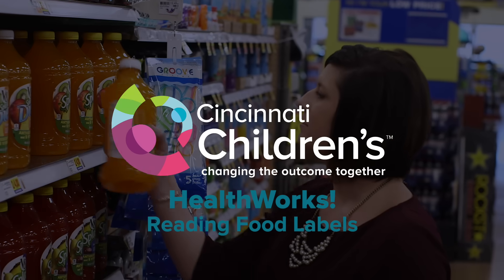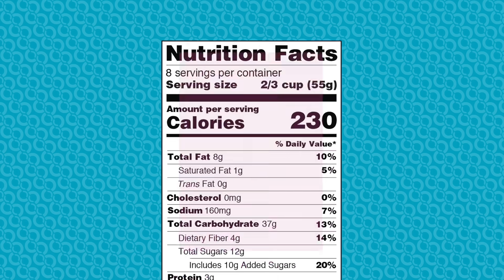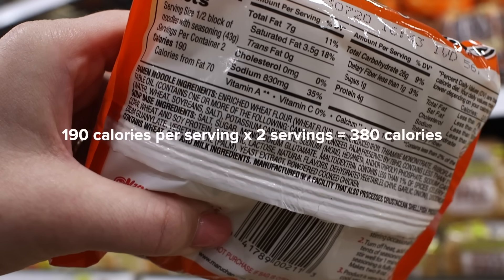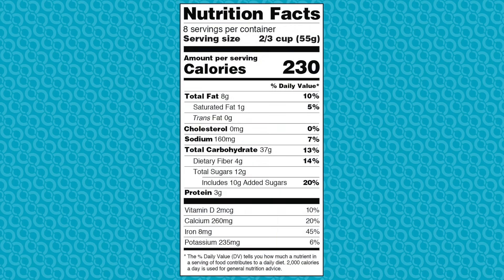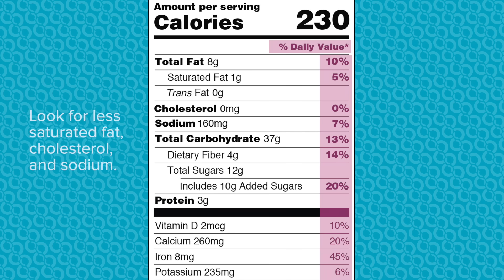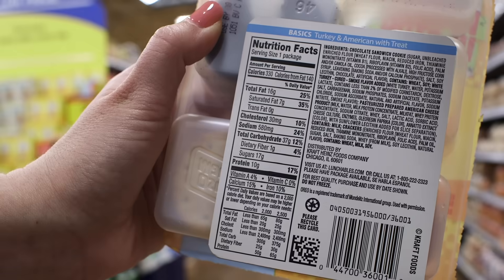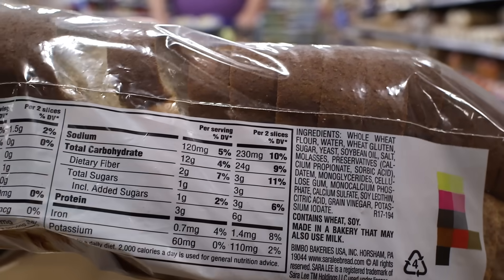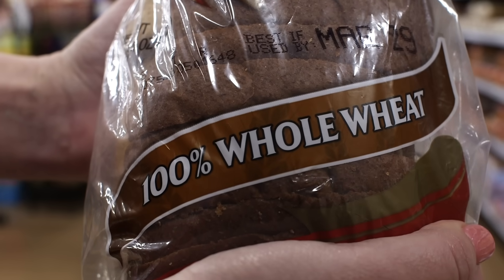HealthWorks! Healthy Living Series: Reading Food Labels | Cincinnati Children's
HealthWorks! Healthy Living Series: Reading Food Labels
by The Center for Better Health and Nutrition/HealthWorks! at Cincinnati Children's

Emily Ross-Teague, Registered Dietitian: "A food label tells you the nutritional content of your food and can help you make decisions about which foods and drinks to buy at the store.

You will find a nutrition facts panel on most packaged foods and drinks. When reading a food label, start by looking at the serving size, located here on the nutrition facts panel. All nutritional information on the label is based on the serving size given. Pay close attention to the number of servings per container, as many products have more than once serving in a package.

Here is an example of a food with two servings in one package. If you were to eat the entire package in one meal or snack, you would be getting twice the amount of calories and other nutrients listed on the panel. Having one serving of this food would provide 190 calories. But the entire package would be 380 calories.

You will find calories listed right below the serving size as well as the amount of fat, cholesterol, sodium, carbohydrate, protein and some vitamins and minerals. Again, these amounts are all based on one serving of the food or drink.

You may notice some labels include the amount of added sugars per serving. This is located below the total sugar. Limiting added sugars is recommended for weight management and good overall health.

Most nutrients on the nutrition facts panel also have a percent daily value listed. This shows how much of each nutrient is in one serving of food compared to the daily recommended amount. If the percent daily value of a nutrient is 20 percent or greater, this food is considered high in that nutrient. If the percent daily value is 5 percent or less, this food is considered low in that nutrient.

For example, this food is considered high in saturated fat because the percent daily value is higher than 20 percent.

Looking at a different food, we know this food is low in sodium because the percent daily value is less than 5 percent.

A list of ingredients in the food will be located below or beside the nutrition facts panel. The ingredients are listed in order of highest-to-lowest amount with allergy information listed at the end.

If you are looking to buy a whole grain product, use the ingredient list. You should find the words 'whole grain' of 'whole wheat' as part of the first ingredient.

The front of the package may also say '100 percent whole grain' or '100 percent whole wheat.'

If you have other questions about reading food labels, be sure to speak with your registered dietitian."

The funding for these videos was in part provided by Master Han and the Han’s White Tiger Tae Kwon Do Annual Break-A-Thon. Thank you!